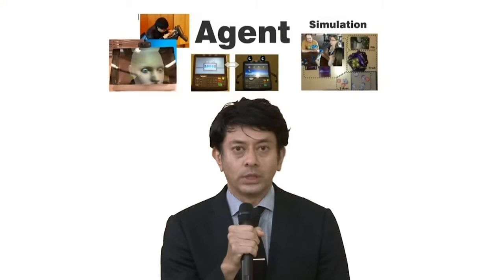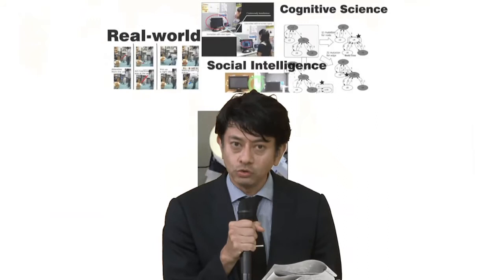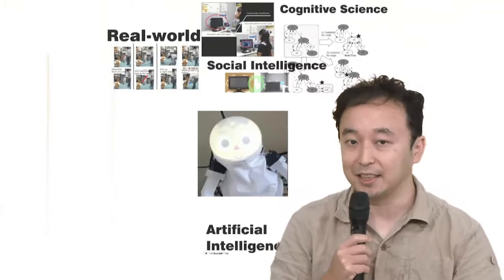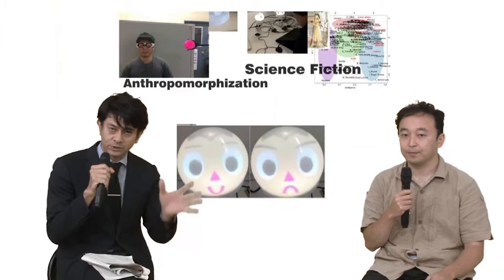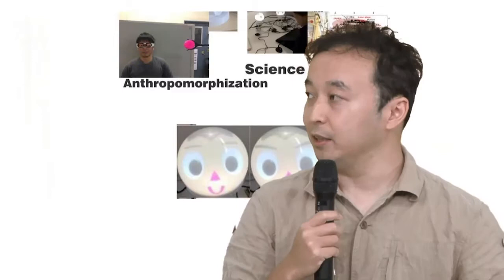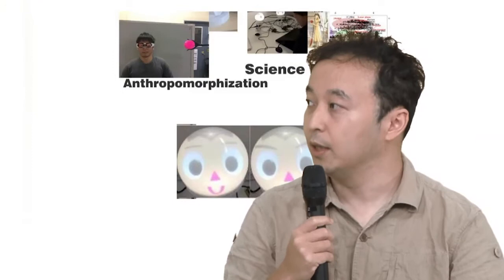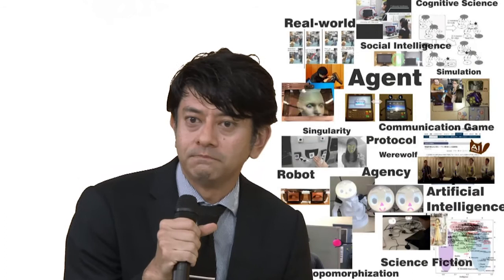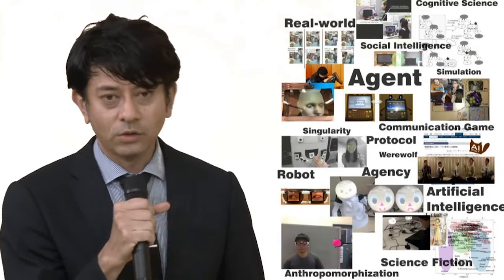Special Talk 1: University of Tsukuba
This presentation was given by OSAWA Hirotaka (Associate Professor, Faculty of Engineering, Information and Systems) as the Special Lecture session of the 2021 Sakura Science High School Program Online University Visit - University of Tsukuba -